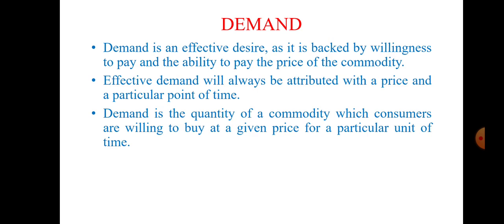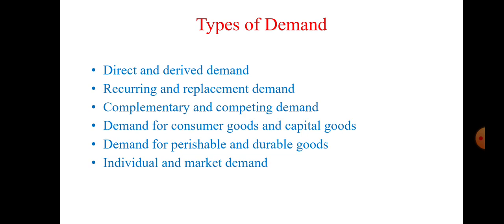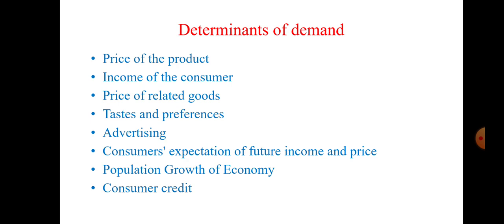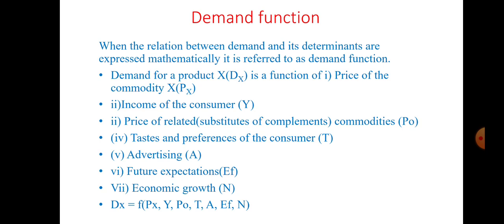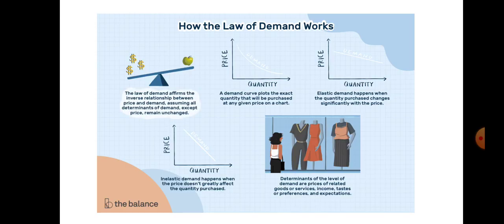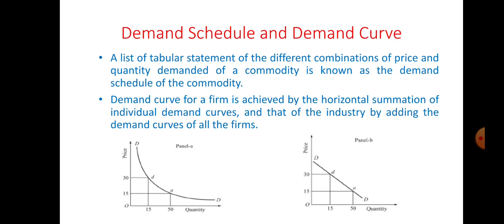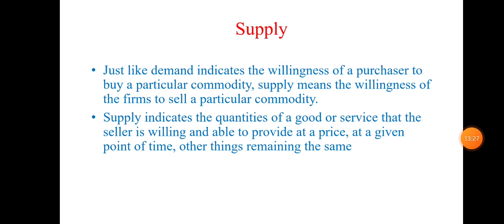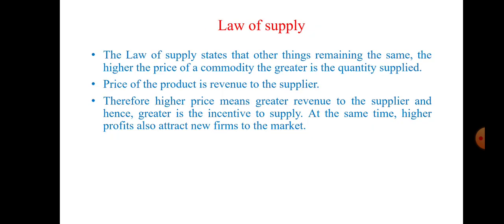Demand Analysis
Demand and supply function